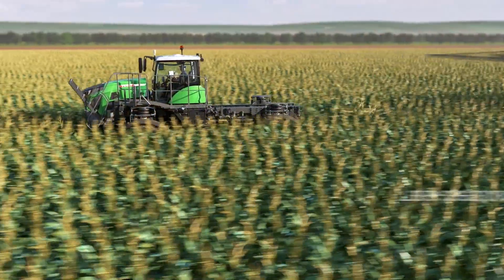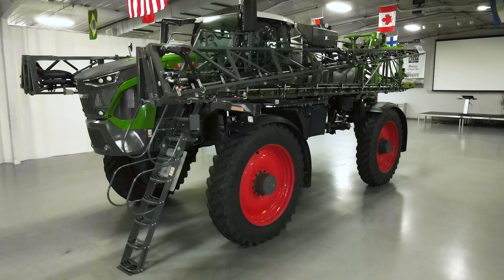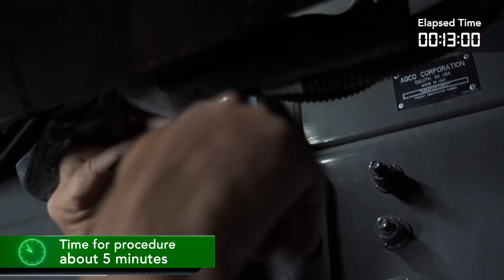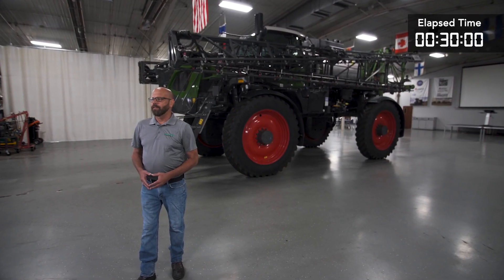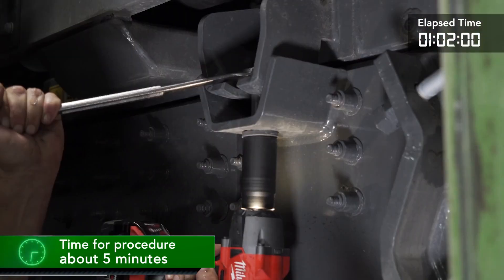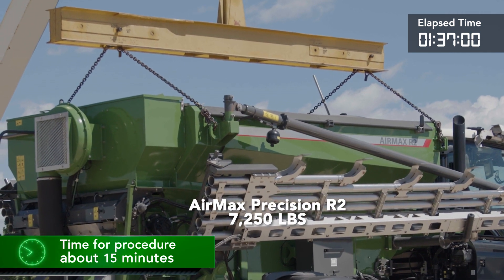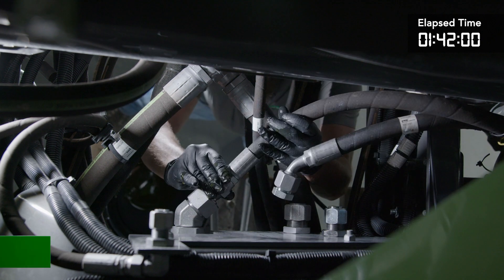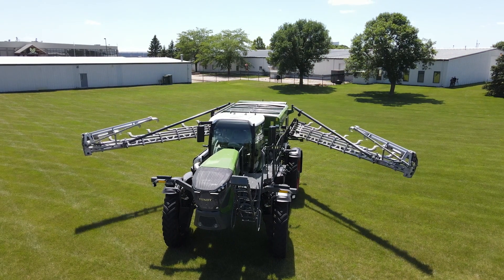Fendt Rogator 900: Liquid to Dry Combo Demo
Check out this video to see firsthand how easy it is to combo your Fendt Rogator 900 series from a liquid to dry system - enabling you to get even more out of your machine.